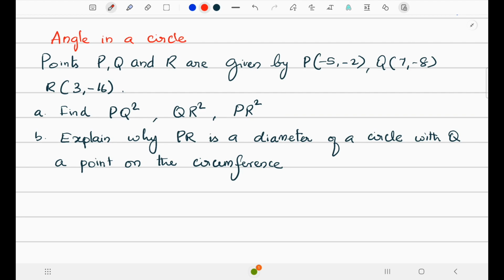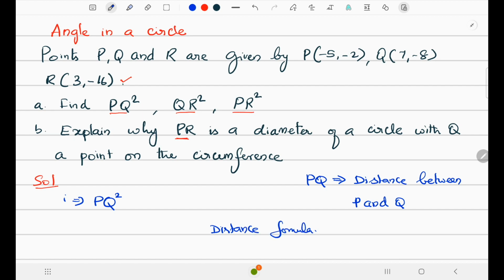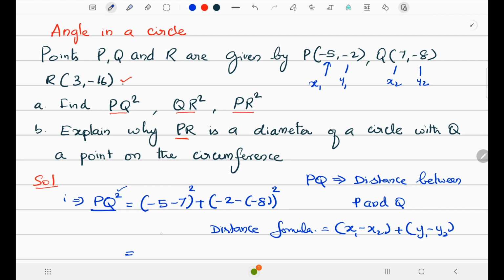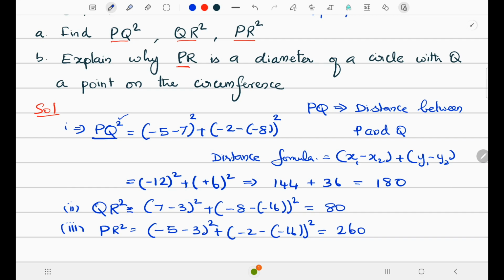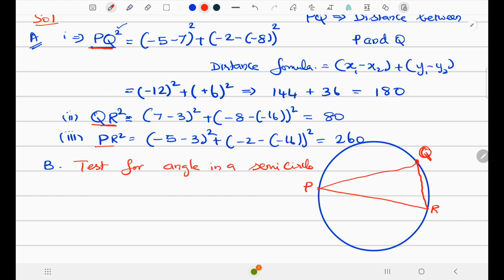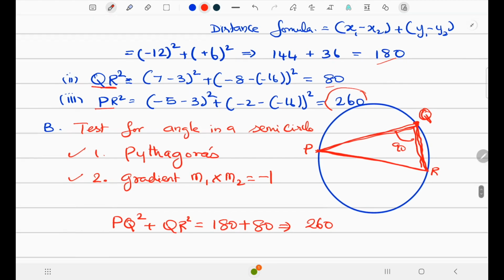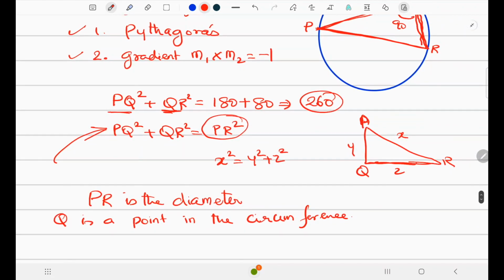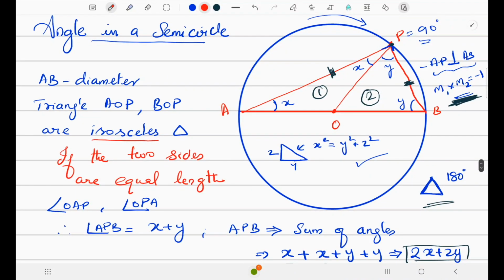Coordinate Geometry: Exercise on Angle in a semicircle, Explained easy